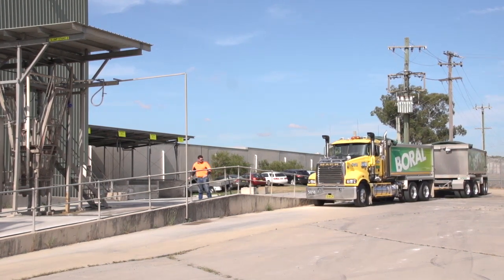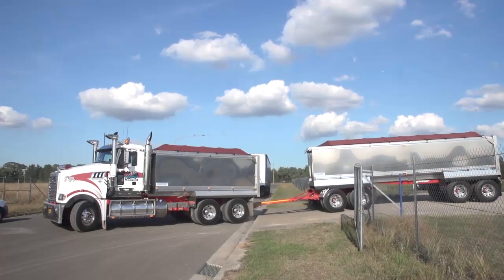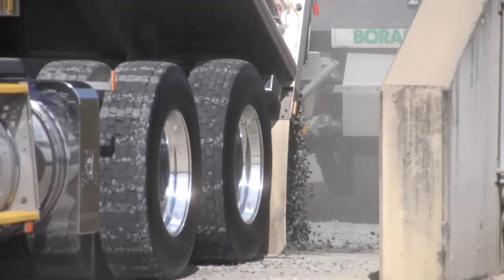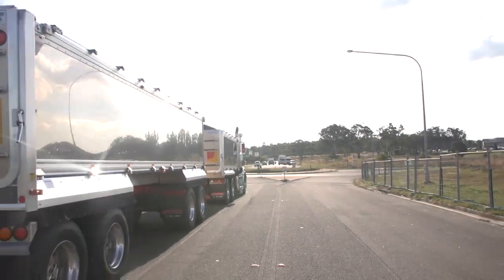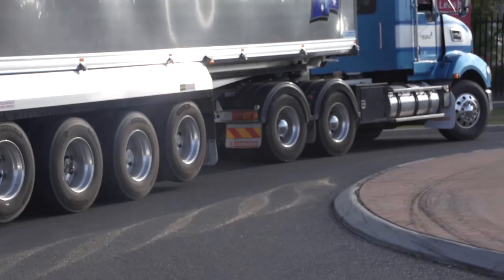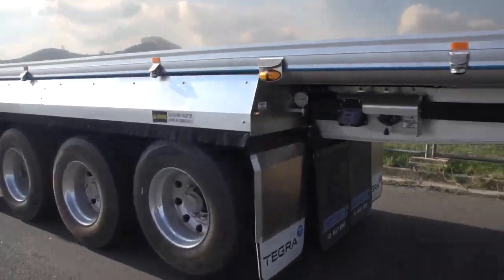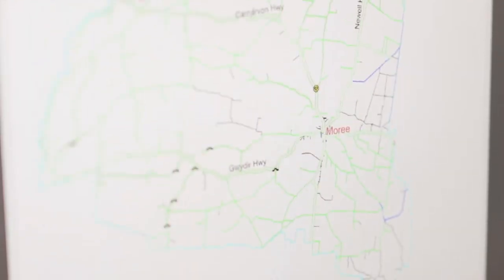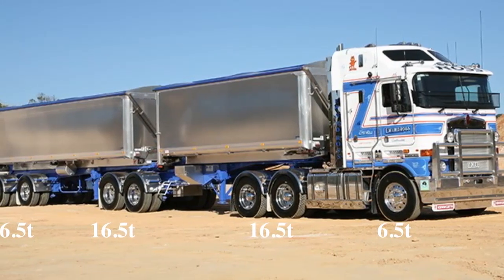PBS: The Big Picture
The NHVR has launched a new video to further assist local government to continue to improve the productivity and safety of the heavy vehicle industry.

The video, PBS: The Big Picture, is another significant step to providing better access for heavy vehicles.

By working with the NHVR to expand non-permit networks for high-performance vehicles, councils are reducing the administrative burden for themselves and industry.  The NHVR is using the launch of the video to have a much more robust discussion with local government about the benefits that come from having more Performance-Based Standards (PBS) high productivity heavy vehicles operating on our road networks.